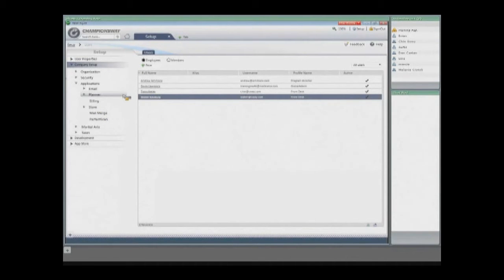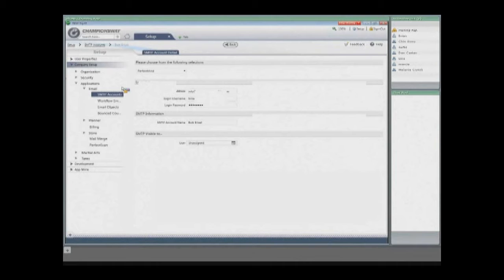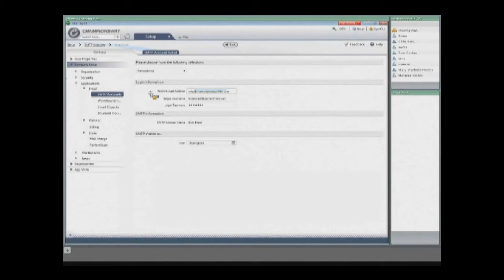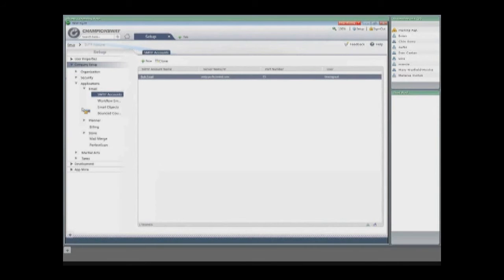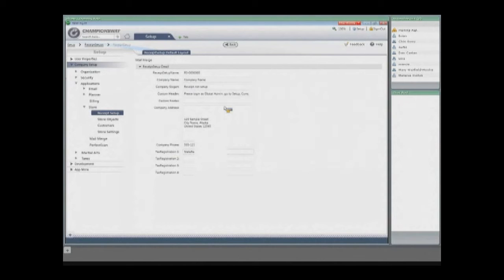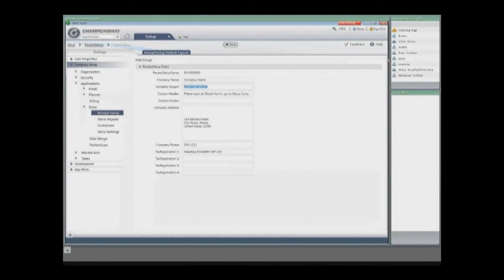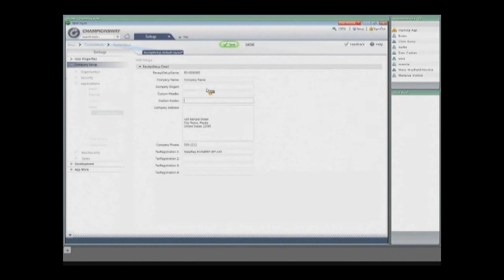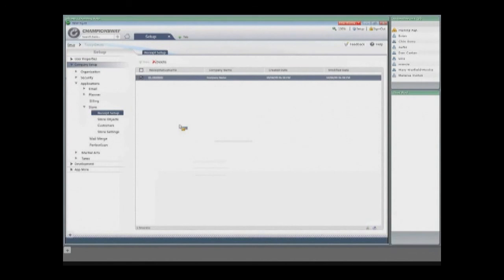03 Getting Started Class - Email and Receipt